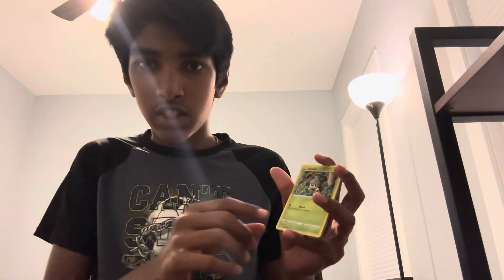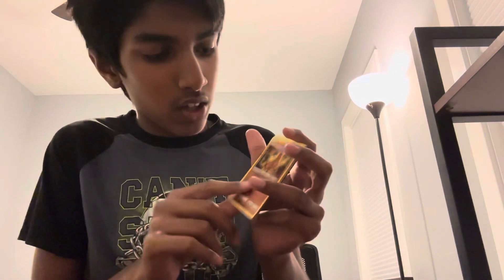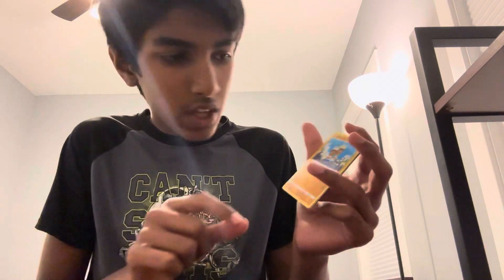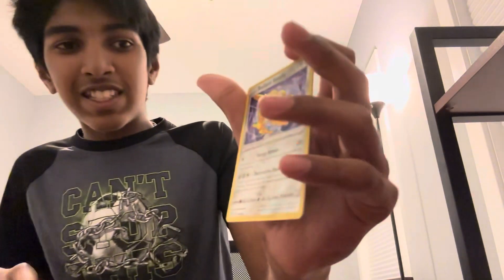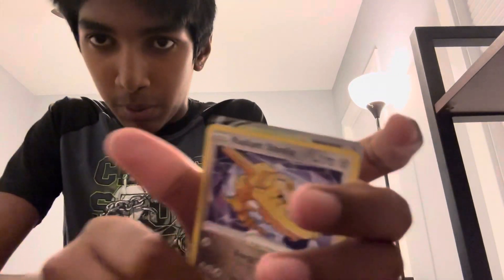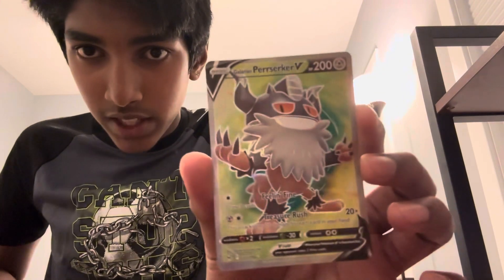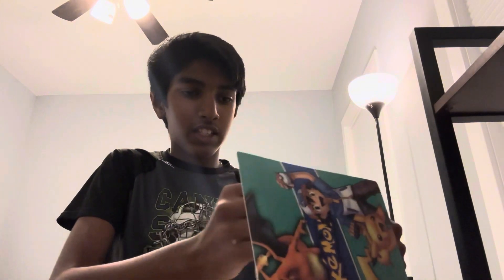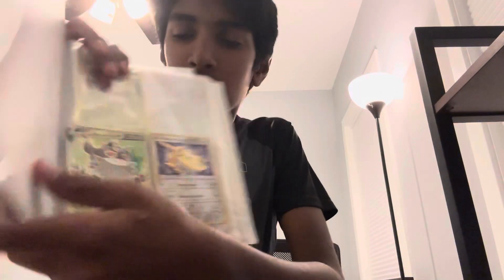I got a double hit on the first Pokémon pack I pulled.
Hey guys I pulled a double hit on the first Pokémon pack I pulled.